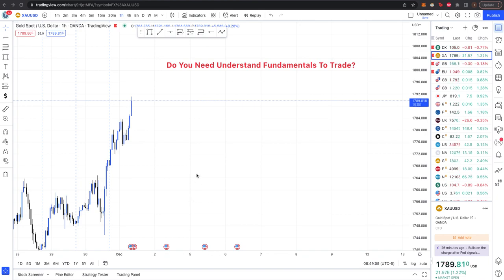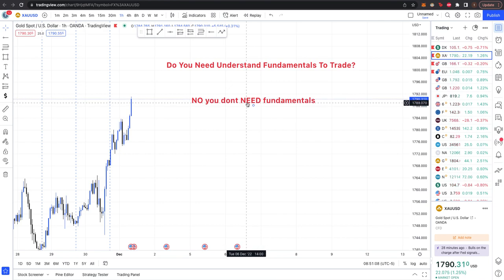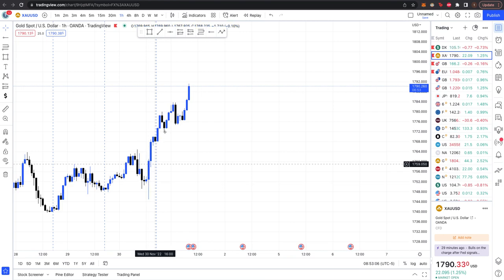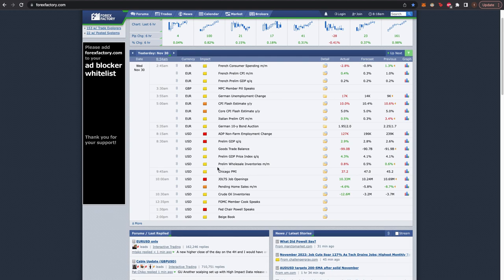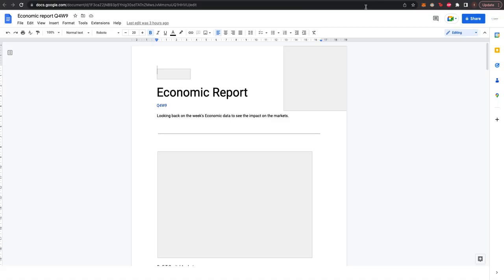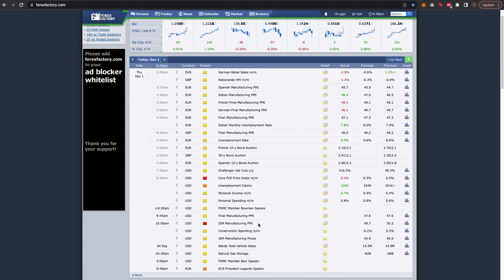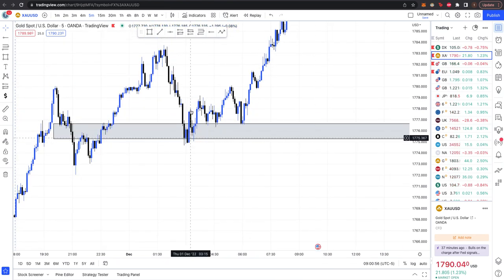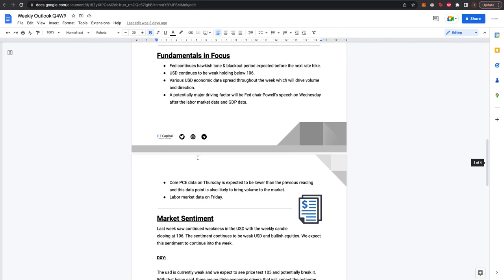Do You NEED Fundamental Analysis To Trade???